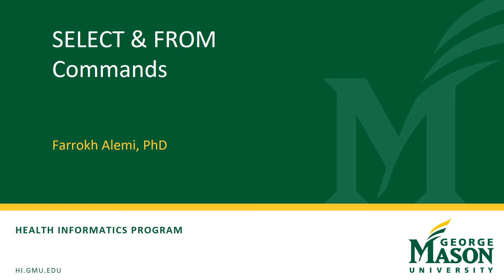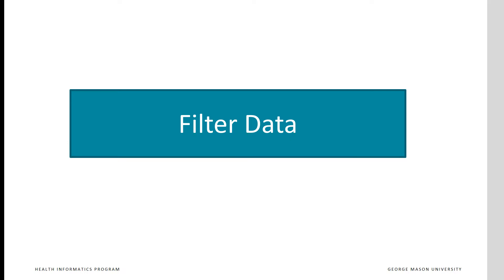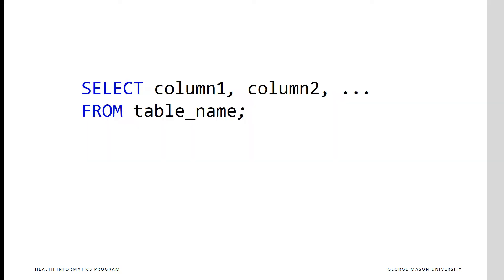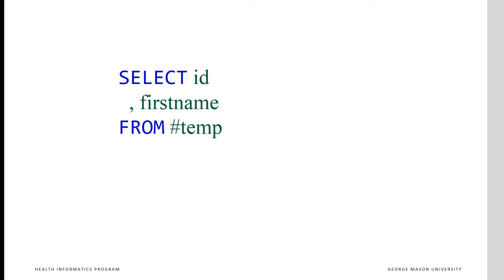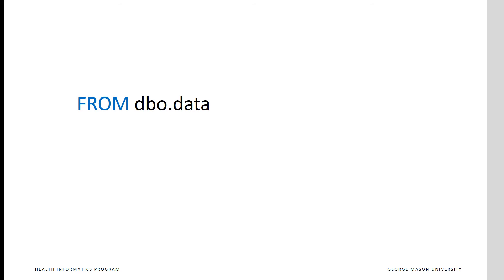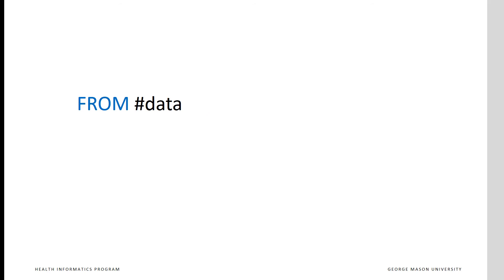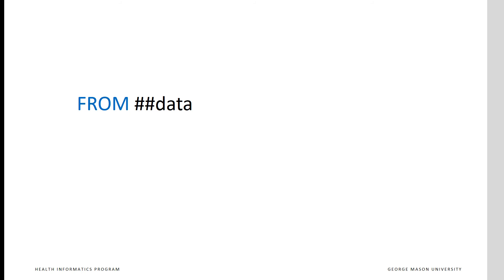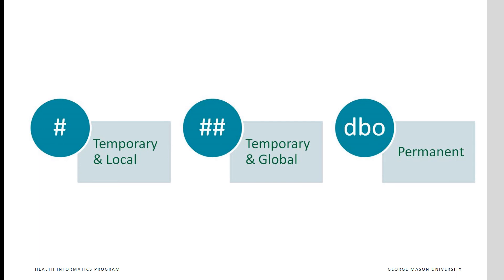SELECT command in SQL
This video describes how select command in SQL can filter data.  This is part of the open course on healthcare databases organized by Dr. Farrokh Alemi.